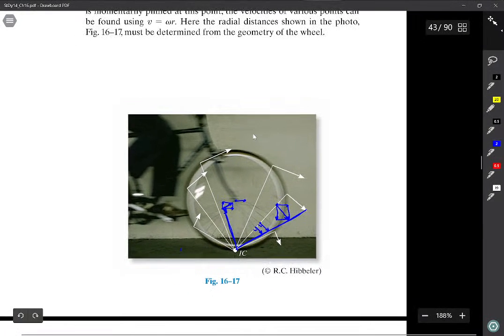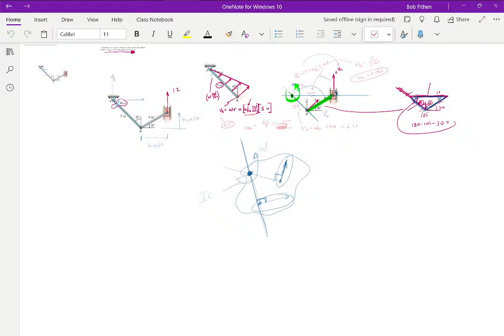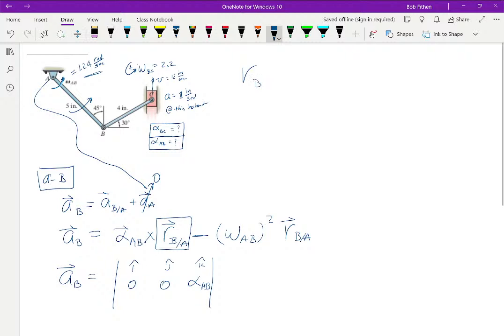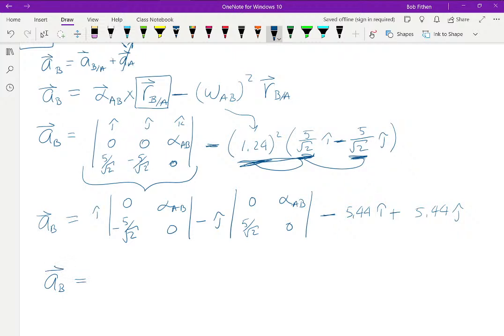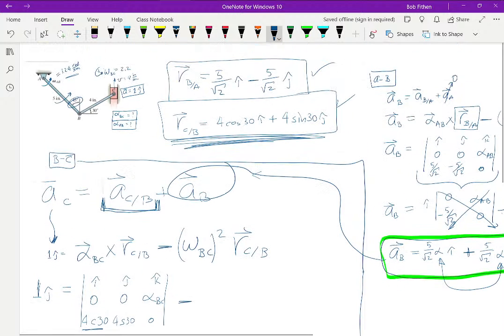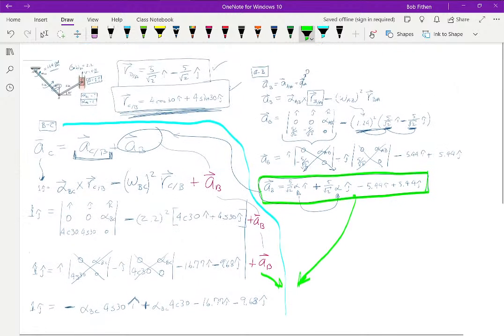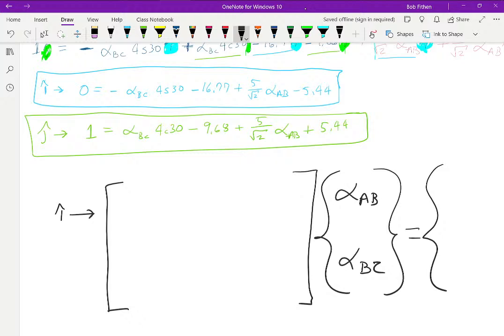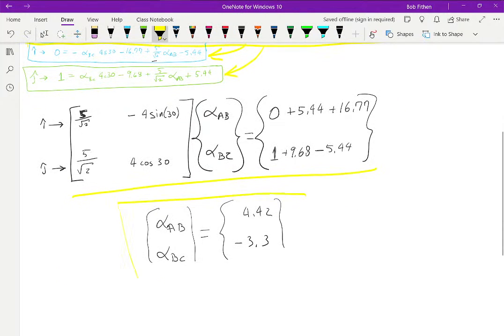Dynamics Sep 24 2021